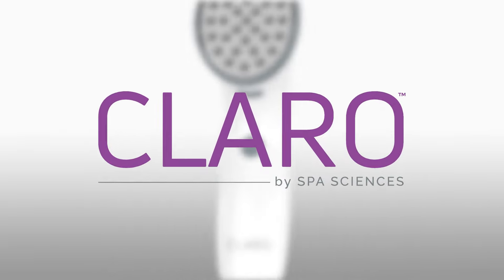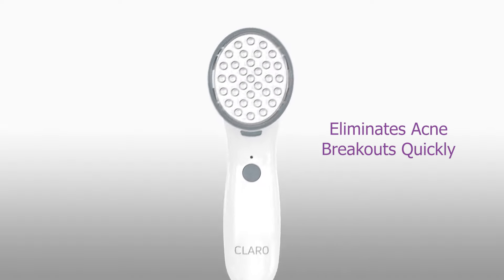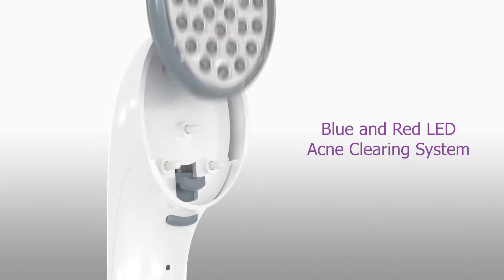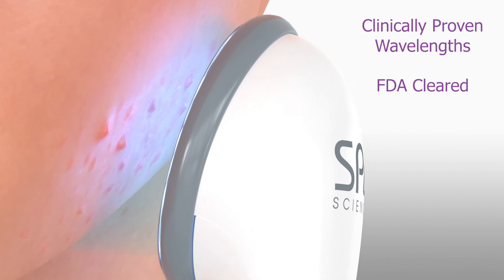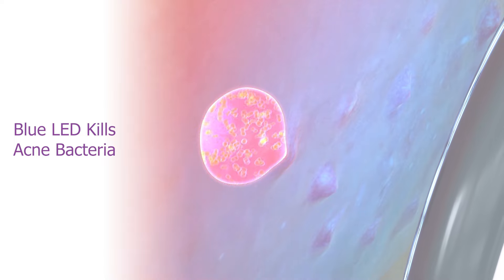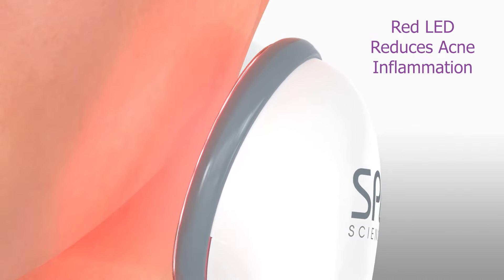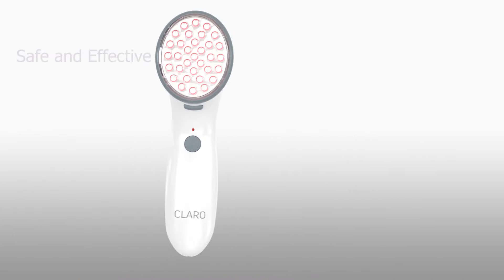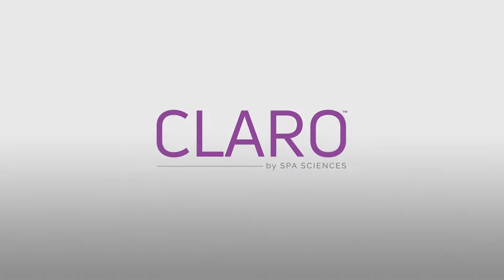2-IN-1 Acne Clearing Device - CLARO by Spa Sciences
The CLARO is a professional-grade acne clearing device that takes at-home acne treatment to a whole new level. Its FDA-cleared innovative LED light technology is what makes it such a clinically proven breakthrough therapy.

Powerful yet suitable for all skin types including Sensitive Skin.

The Blue Light:
Kills acne related bacteria present in both mild and moderate inflammatory breakouts without the negative side-effects of topical or oral medications.
Safe, effective, painless and chemical-free.

The wavelength of the CLARO's blue light is 405-420nm

The Red Light:
Speeds up the blemish healing process, calms irritation and fades the look of post-acne dark spots as well as restores the skin's healthy glow. Red LED is demonstrated to provide anti-aging benefits by reducing the look and feel of fine lines and wrinkles while improving skin tone, skin volume and elasticity.

The wavelength of the CLARO's red light is 630-660nm
Who Should Use It?

CLARO is a safe and effective way to treat mild and moderate inflammatory acne for all skin types (Normal, Oily, Combination, Dry and Sensitive.)

CLARO should not be used by anyone under the age of 13 or anyone taking photosensitizing medications.